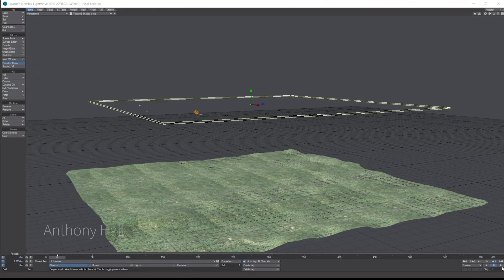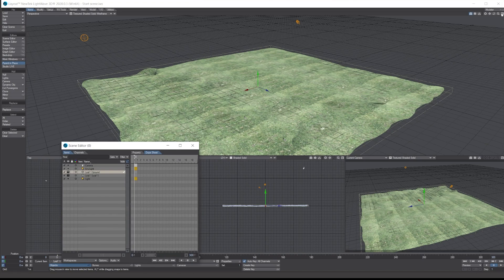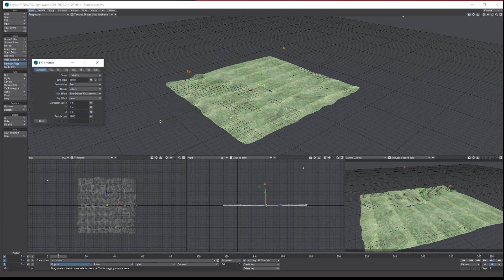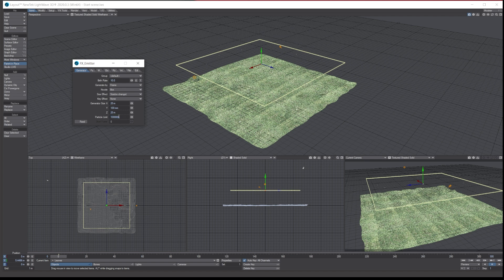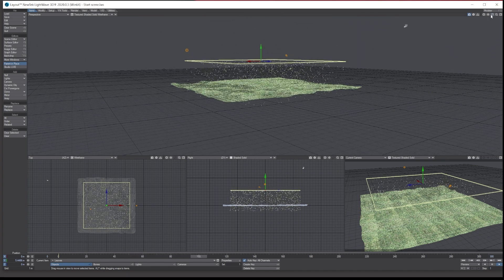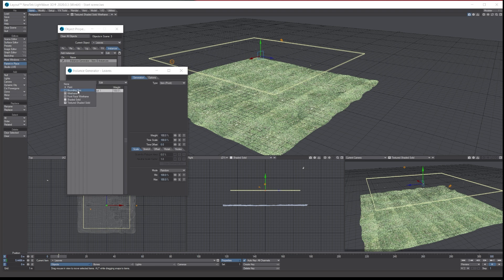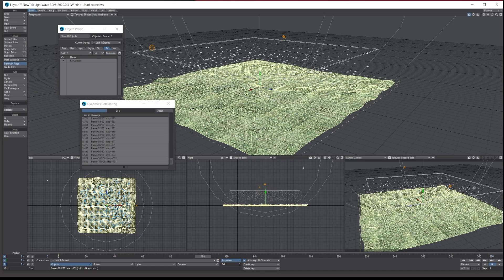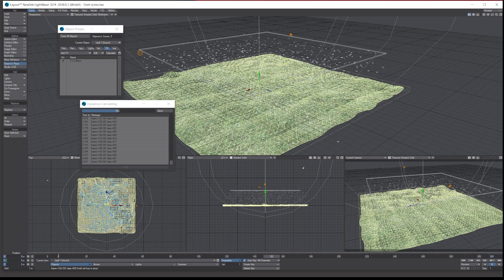Lightwave 3D - Particle Emitter - Falling leaves